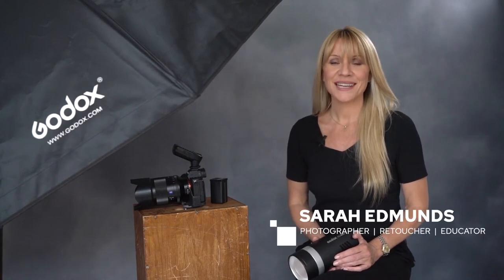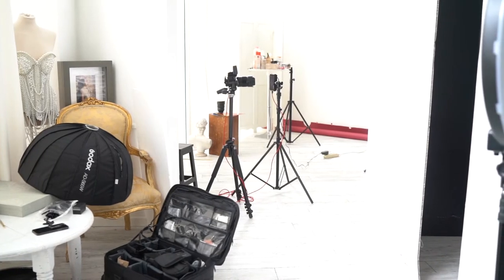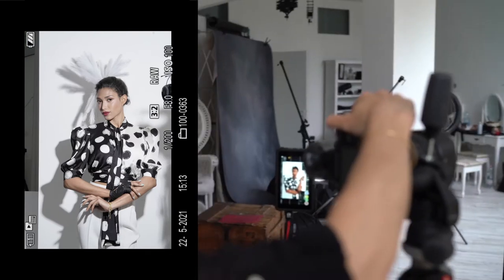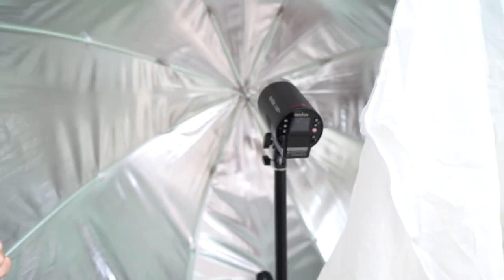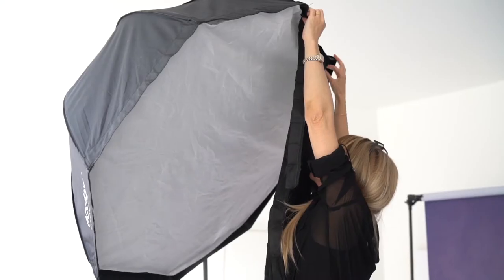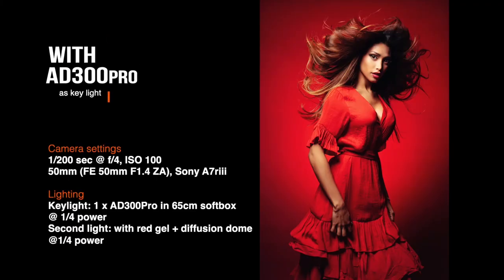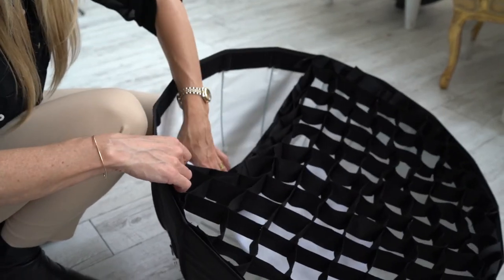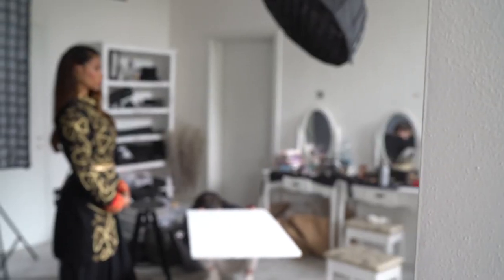Adding impact to images with Godox AD300Pro | Godox Photography Lighting Academy EP02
Godox photography lighting academy is a series of advanced lighting courses that teaches how to improve your lighting skills along with various lighting techniques by professional photographers.

In this episode, photographer Sarah Edmunds shows us several ways to add impact to images with the powerful and versatile AD300Pro. Check out the video and see how she uses the AD300Pro to add impact with four different lighting setups.

00:00 Intro
01:35 Setup #1 Adding impact with shadows
03:05 Setup #2  Adding impact with colour harmonies
05:05 Setup #3 Adding impact with colour & movement
06:08 Setup #4  Adding impact with dimension
08:01 Setup # Outro